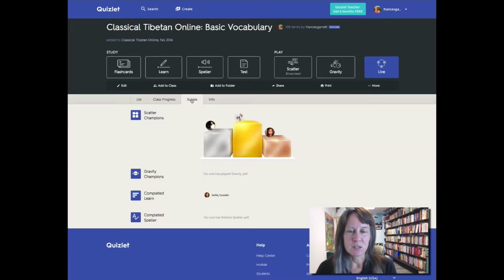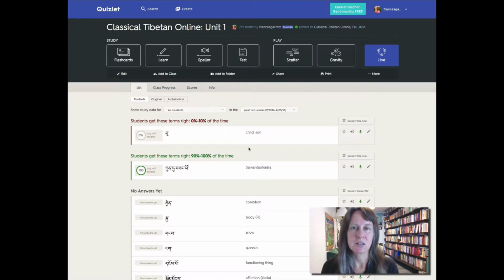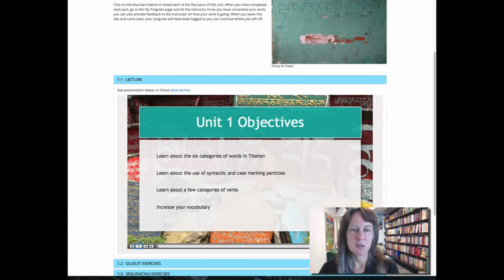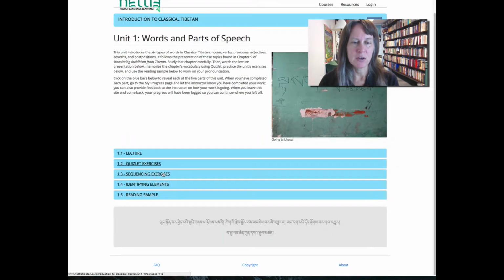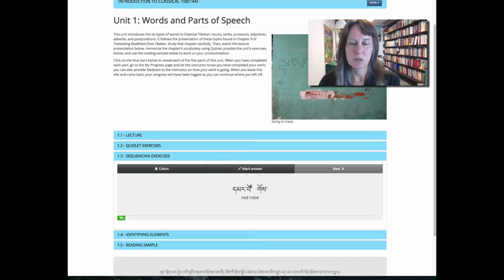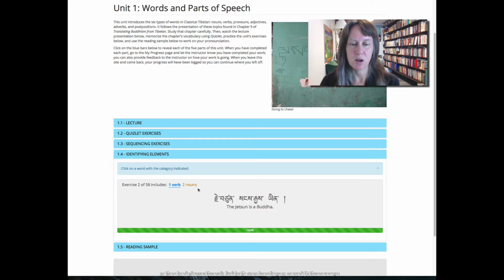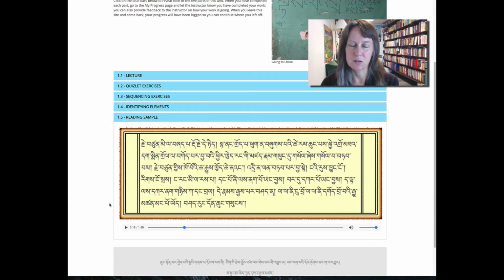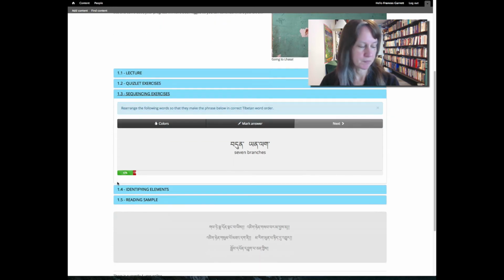Nettle Introduction Week 3